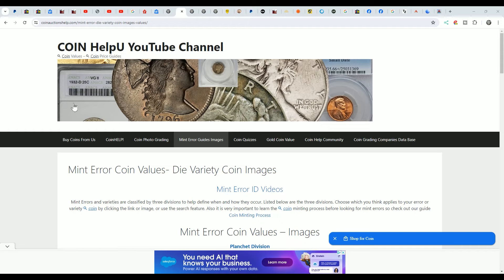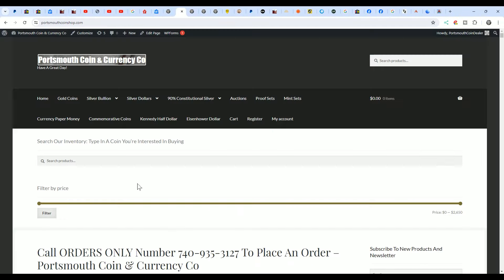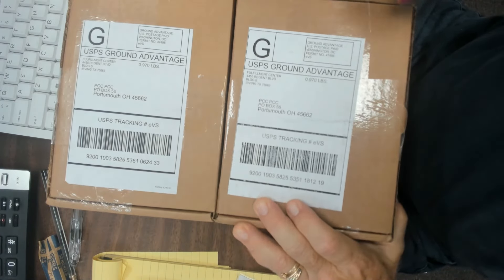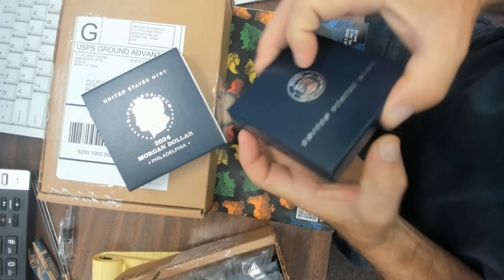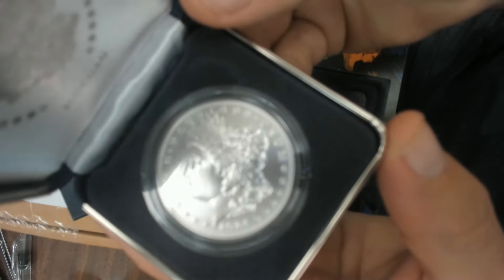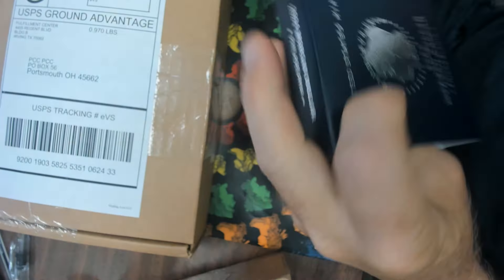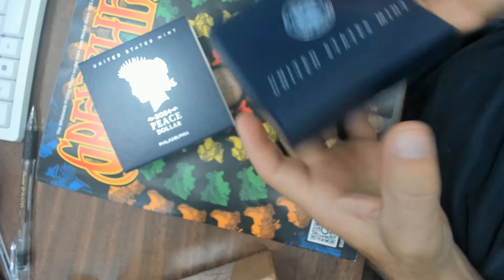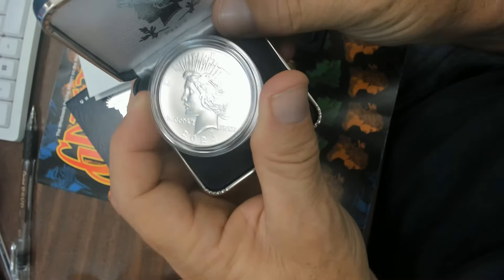US Mint Still Doing Silver Dollars WRONG! 2024 Morgan Peace Dollar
US Mint Still Doing Silver Dollars WRONG! Surprise Shipment of 2024 Morgan Dollar and 2024 Peace Dollar.